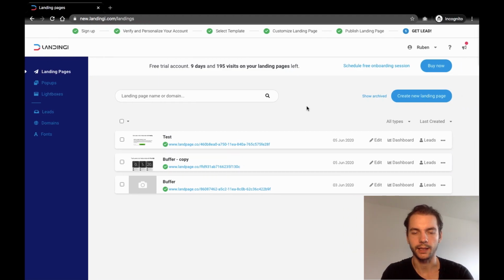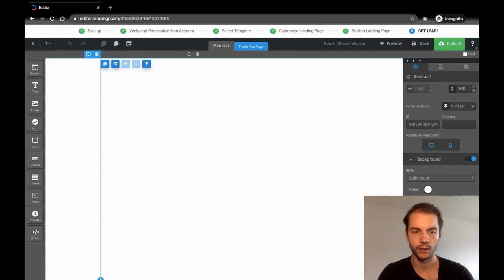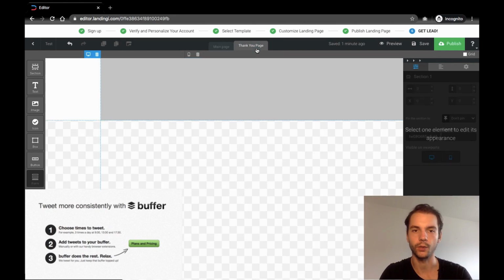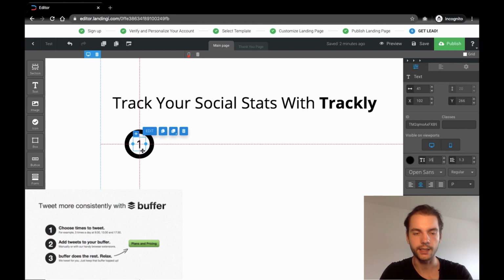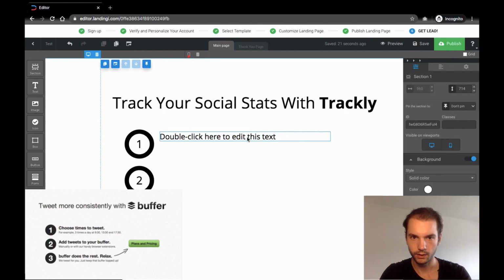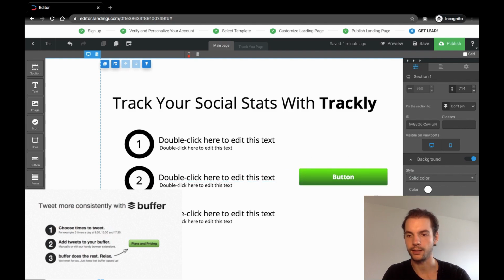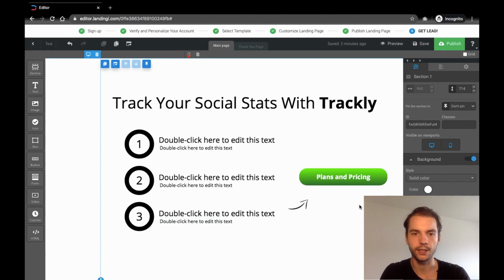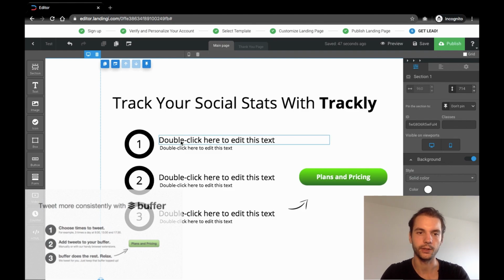Recreating Buffer's value proposition landing page